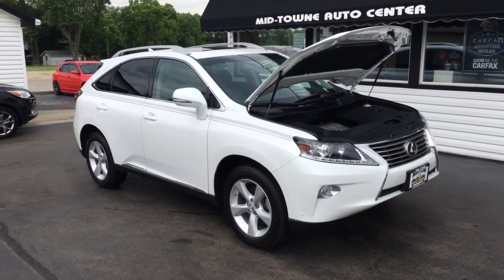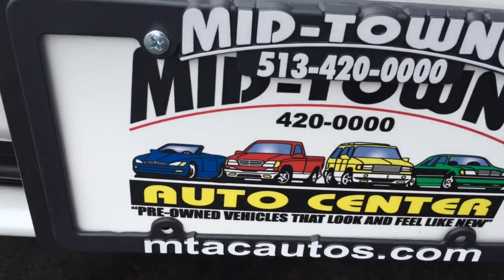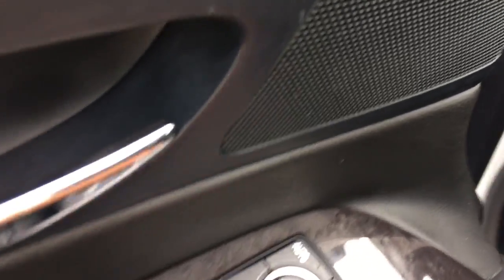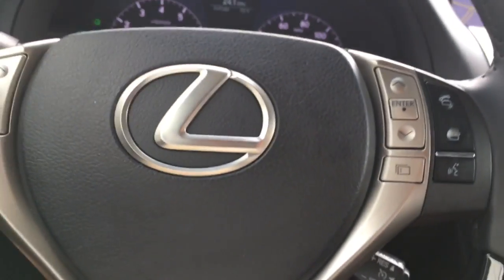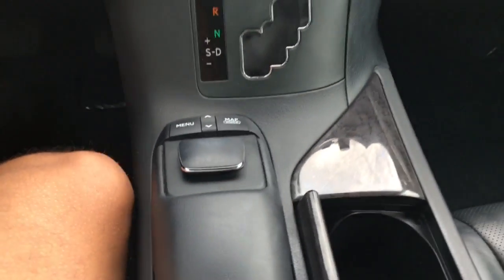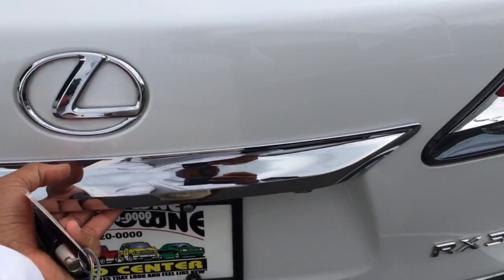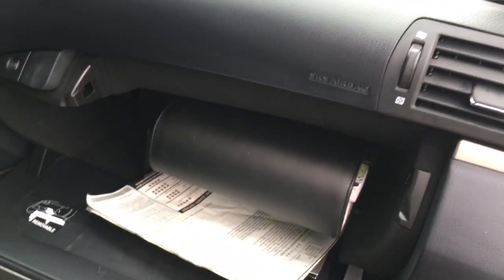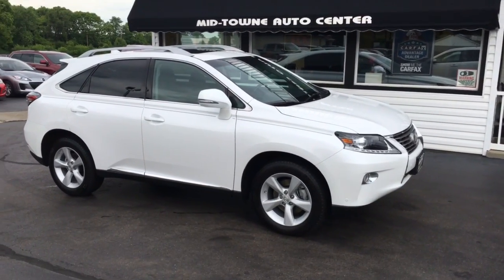2014 Lexus RX 350 Used Car Franklin,OH Mid-Towne Auto Center